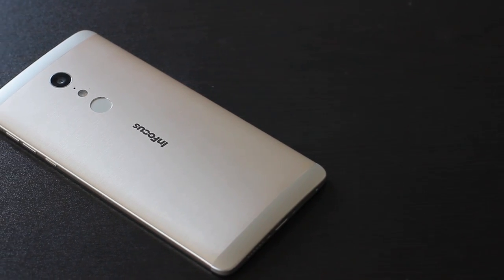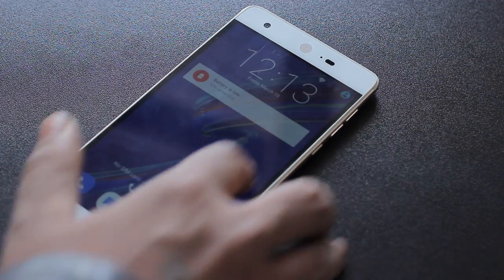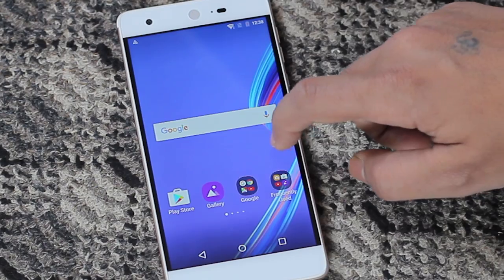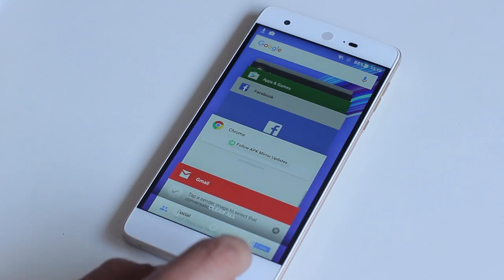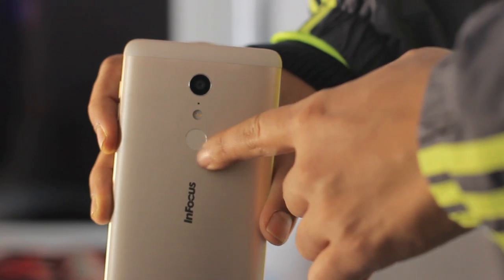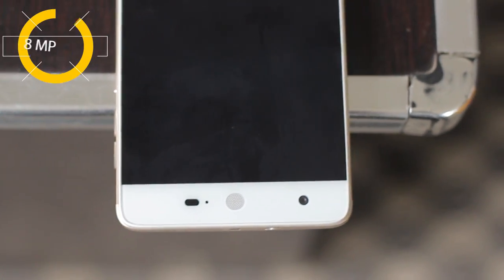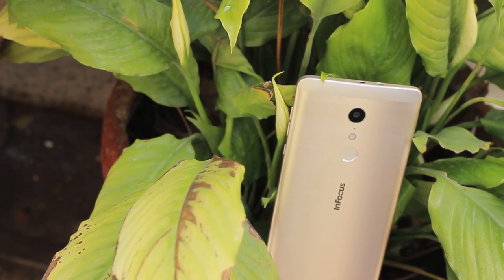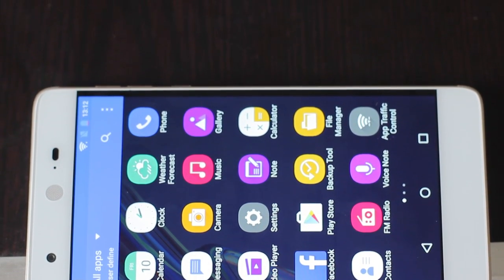Infocus Epic One Review!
Infocus, an American brand, too launched its product last year in Nepal via Prism Technologies Pvt. Ltd. Since then, they have been trying to make an impact with sales in the mid-range category. In the process of doing so, Prism Technologies launched the Infocus Epic 1 in January this year amid much fan fare.

The smartphone will be available starting March 14 at Rs. 30,000. Today, we take a look at whether the device lives up to its pricing and claims in this full review.
Directed: Subir Thapa
Voice: Yankee Maharjan
Script: Anuj Bhandari
Editor: Prakash Chettri